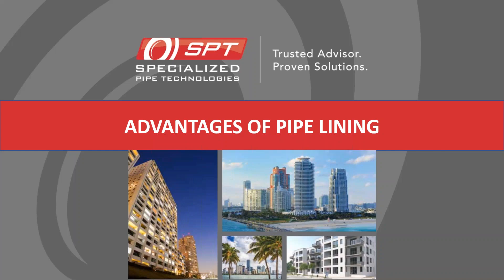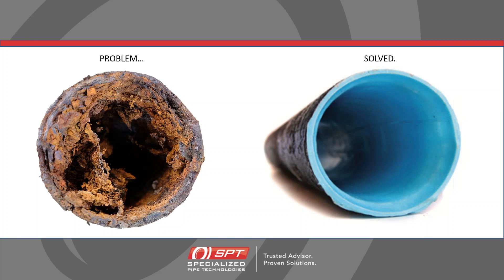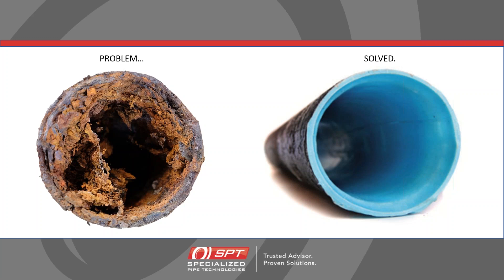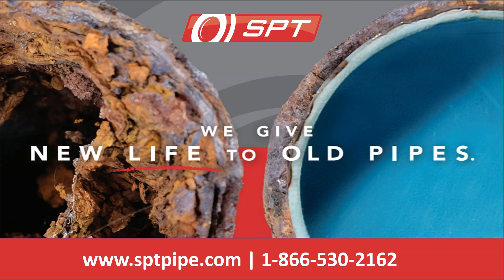Specialized Pipe Technology Recording 3 30 2020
See how Specialized Pipe Technology can help your Association.